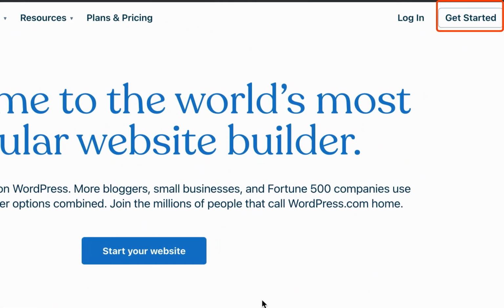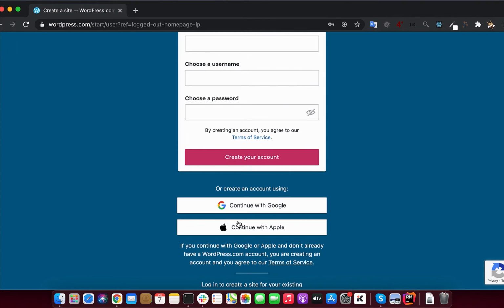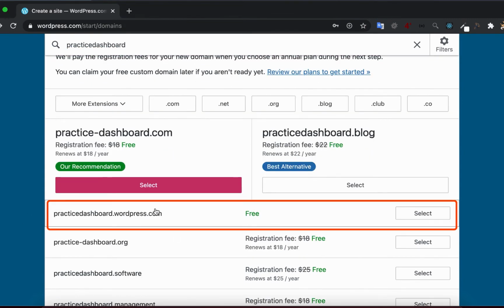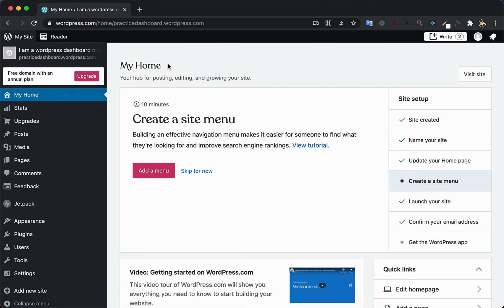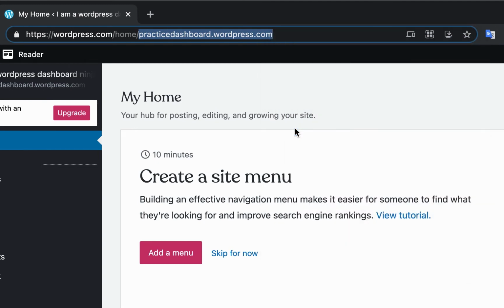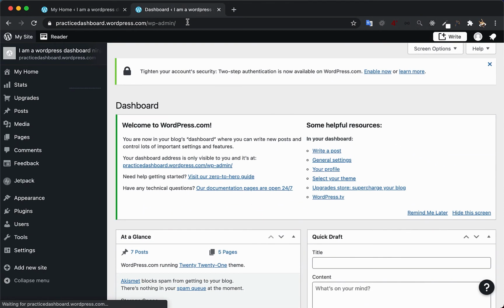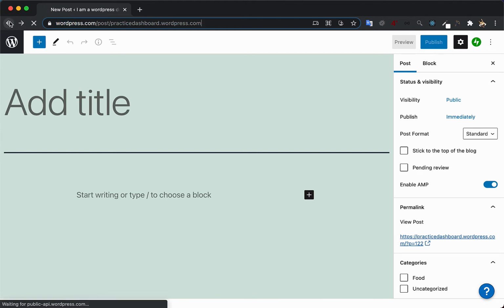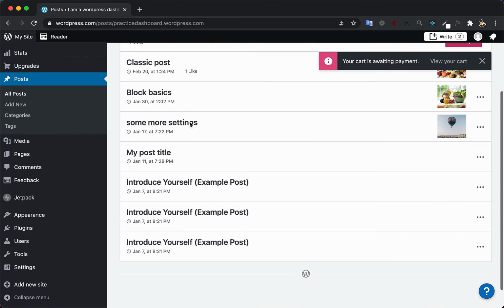Lecture#2: Free online set up to follow this course - WordPress admin dashboard complete tutorial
It has better free dashboard access